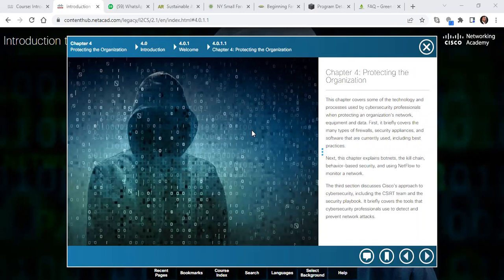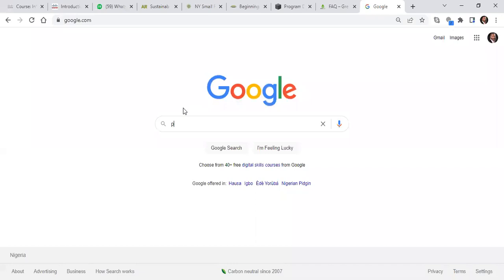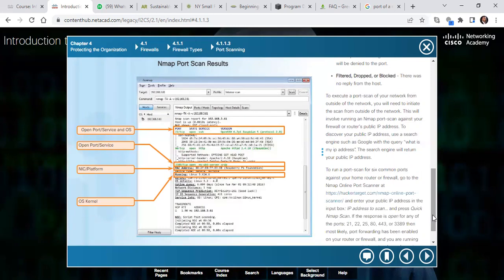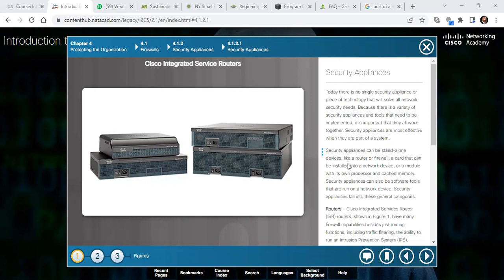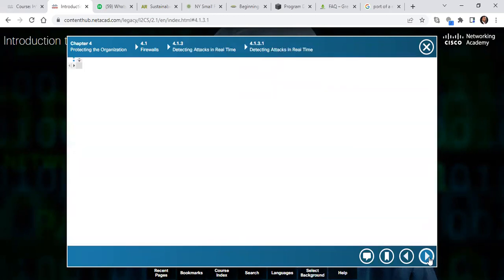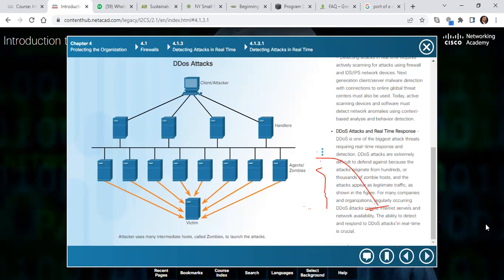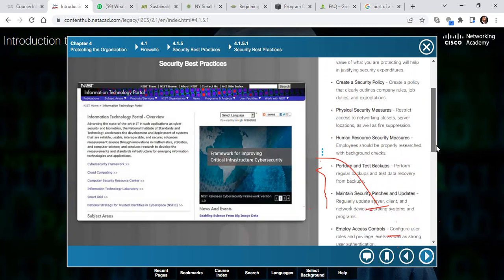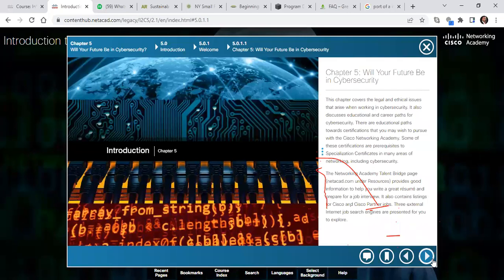Intro to Cybersecurity Day 7